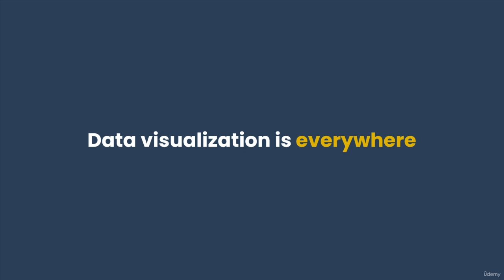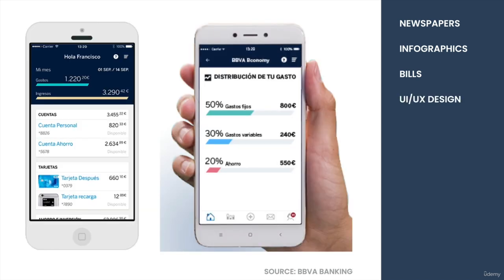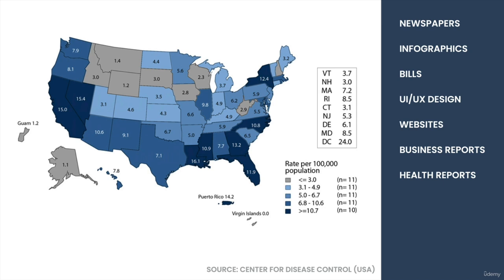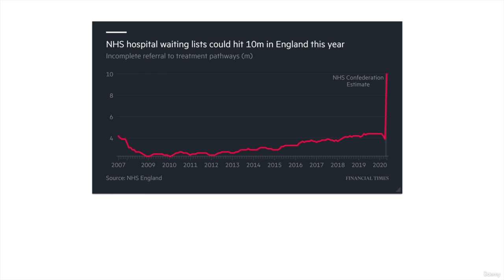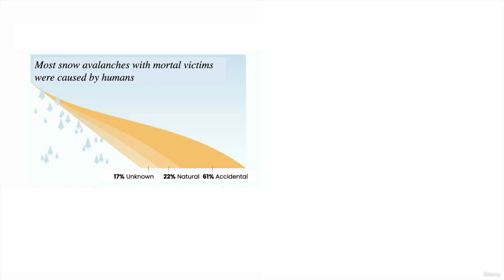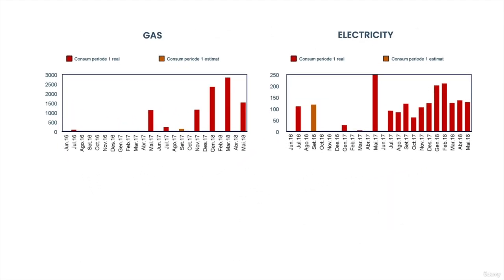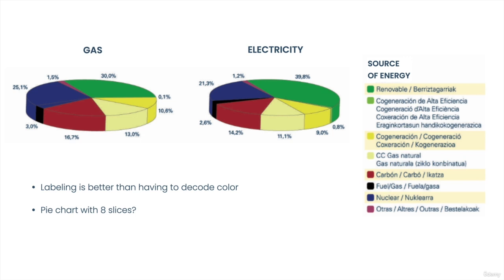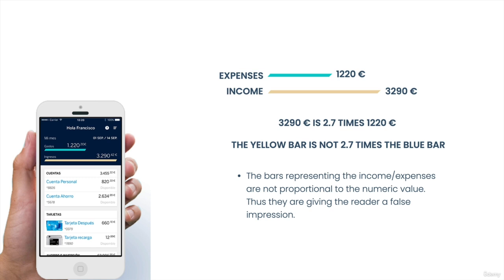3 Examples of Data Visualization